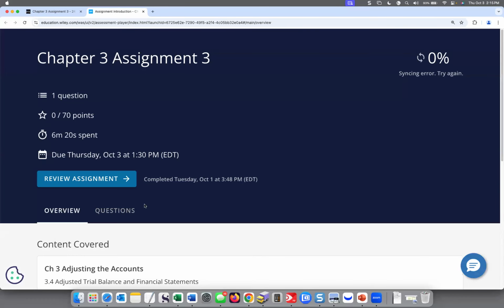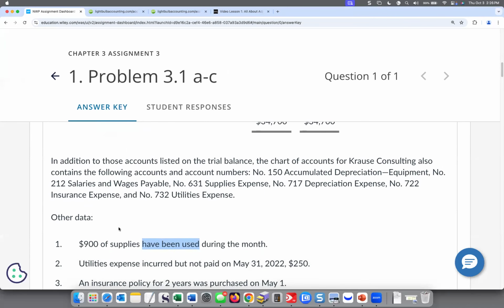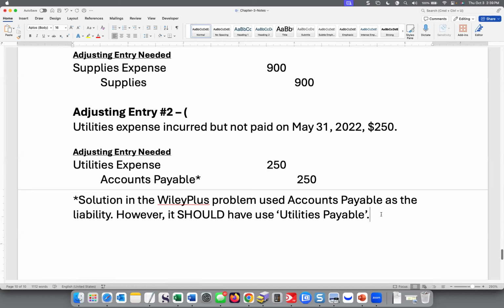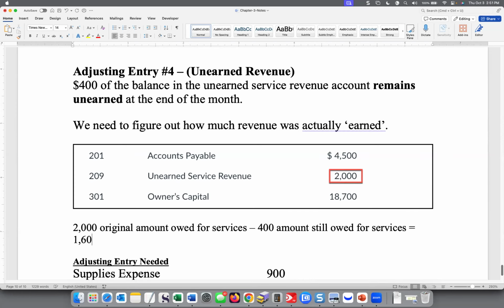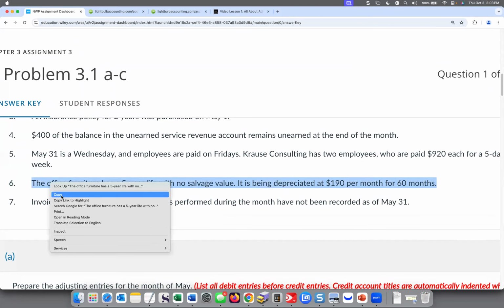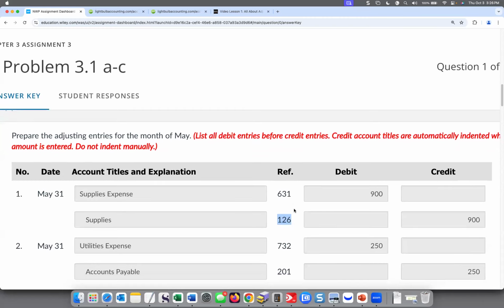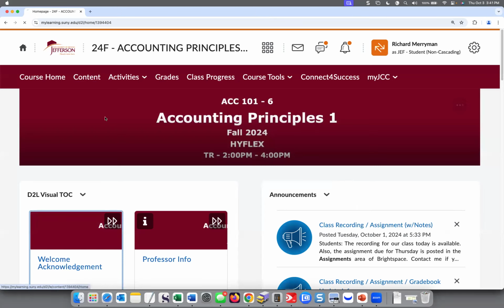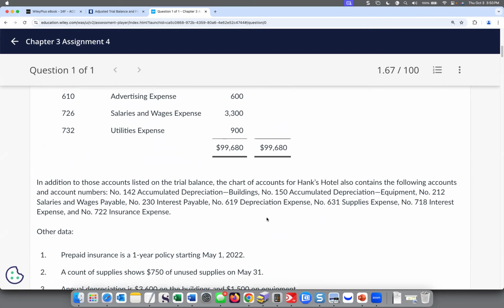acc101 6 24f class12